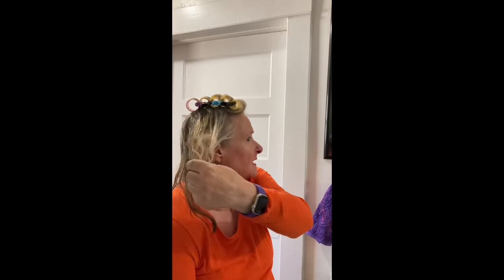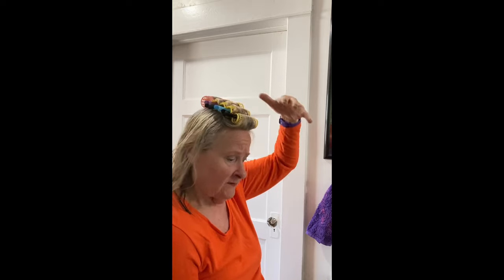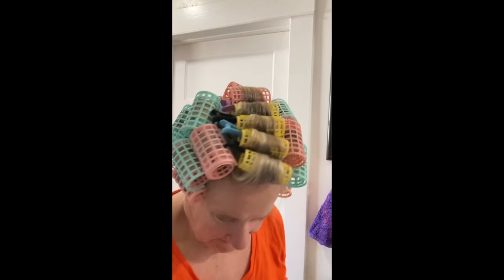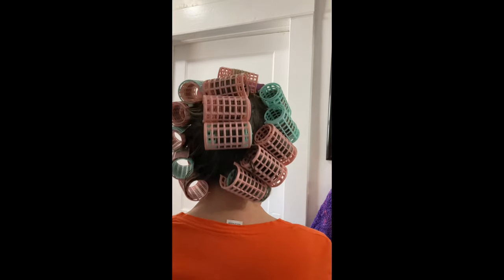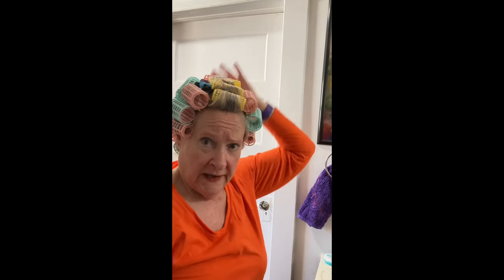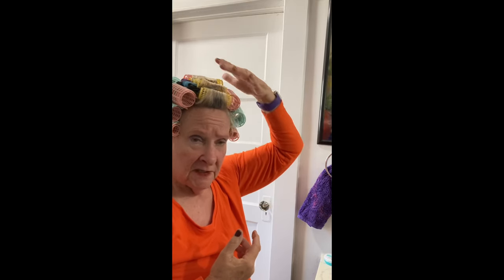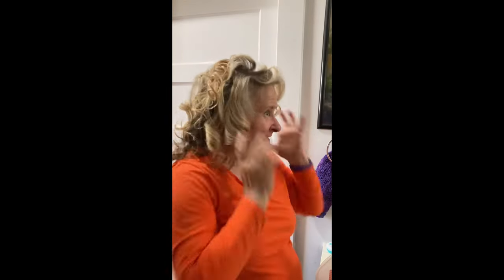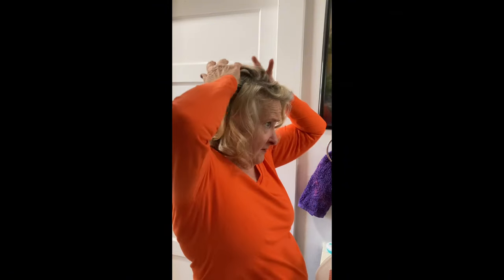How To Use Hair Curlers Rollers